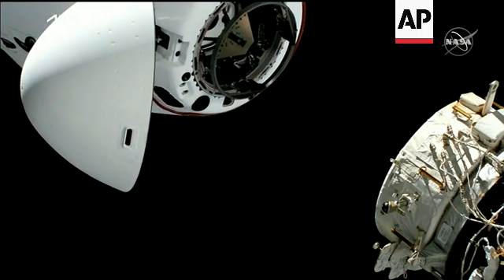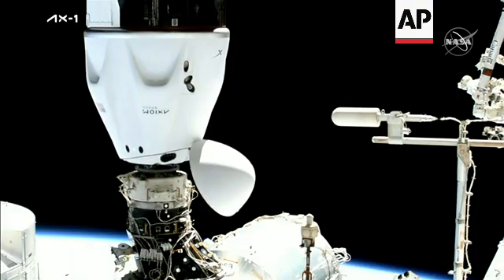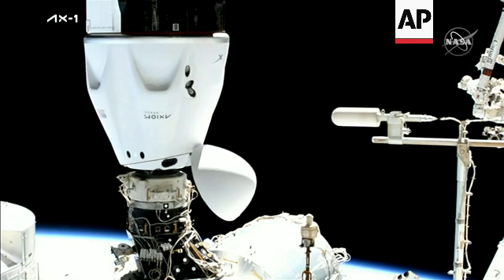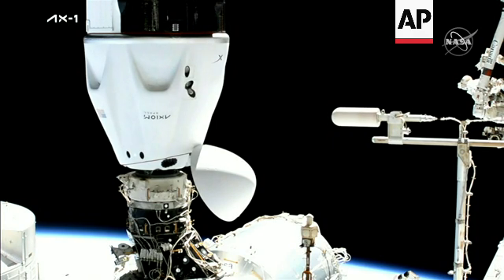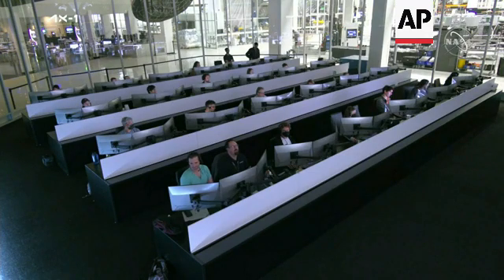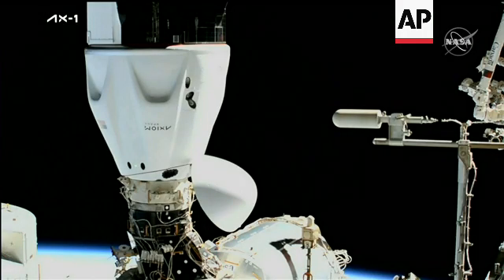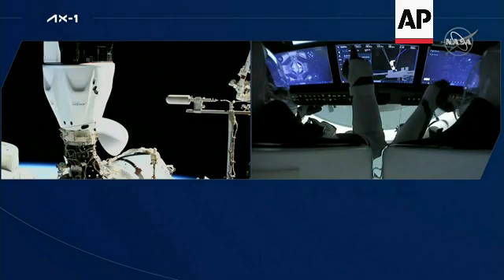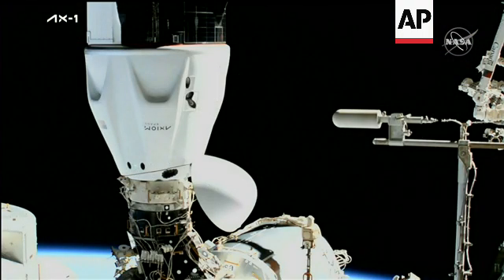SpaceX tourist mission completes docking at ISS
RESTRICTION SUMMARY: MUST CREDIT NASA TV
++COMMENTARY FROM SOURCE++
NASA TV - MUST CREDIT NASA TV
International Space Station - 9 April 2022
1. Various of Axiom-1 crew docking operation at International Space Station
2. Various of Axiom-1 crew makes contact and capture to International Space Station
NASA Johnson Space Center, Houston - 9 April 2022
3. NASA Johnson Space Center operators
4. Various of Axiom-1 crew docking at International Space Station
STORYLINE:
Three rich businessmen and their astronaut escort arrived at the International Space Station on Saturday in SpaceX's first private charter to the orbiting lab.
The SpaceX tourist charter flight docked at 7:29 am CT (12:29 GMT) to the orbiting lab after two years of carrying astronauts there for NASA.
The American, Canadian and Israeli passengers, who run investment, real estate and other companies, will stay onboard the space station for more than a week..
They paid $55 million apiece for the rocket ride and accommodation with all meals included.
The private Axiom Space company arranged the visit with NASA who are hosting the guests with Russia at the world's most expensive tourist destination.